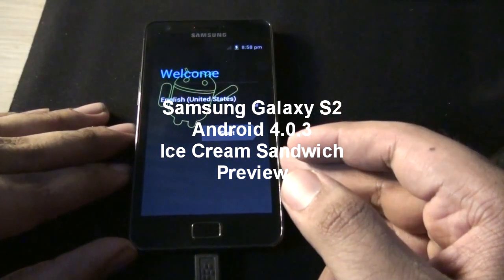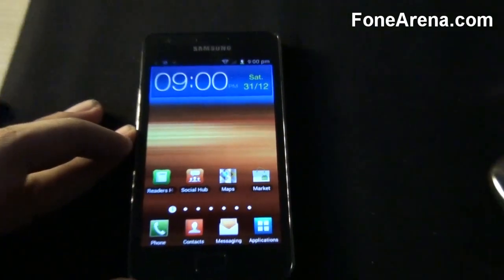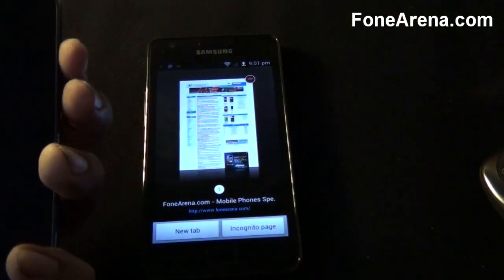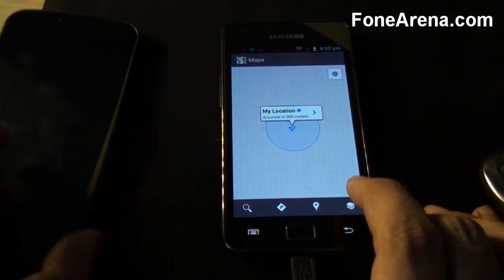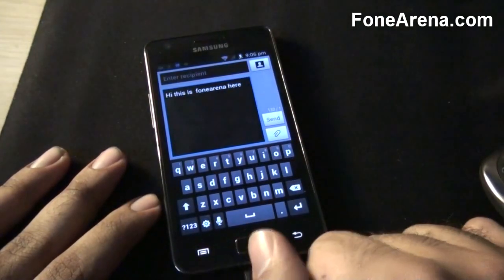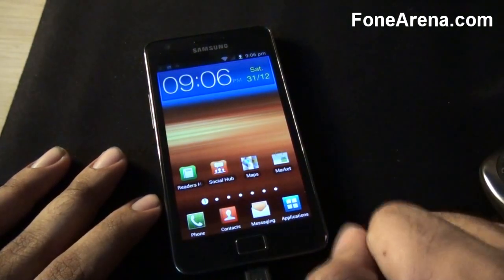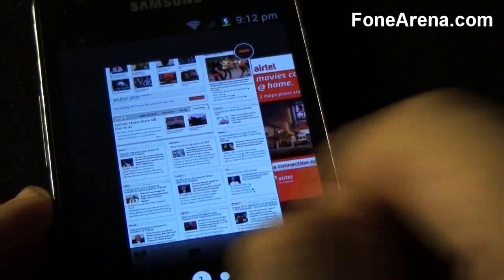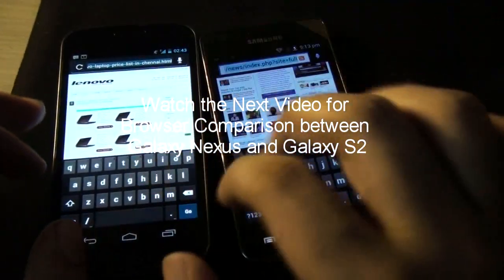Samsung Galaxy S2 running Android Ice Cream Sandwich 4.0.3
takes a look at Android 4.0 running
on the Samsung Galaxy S2